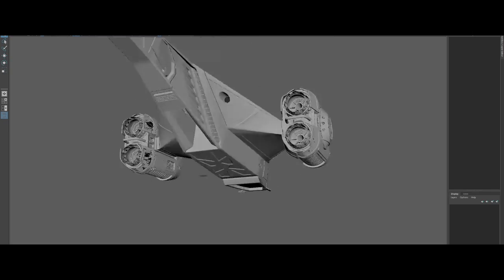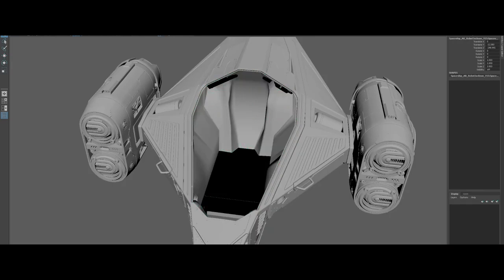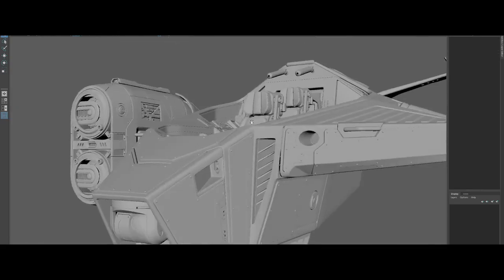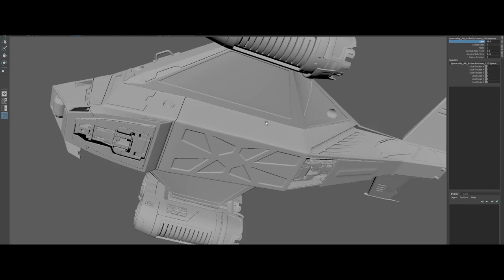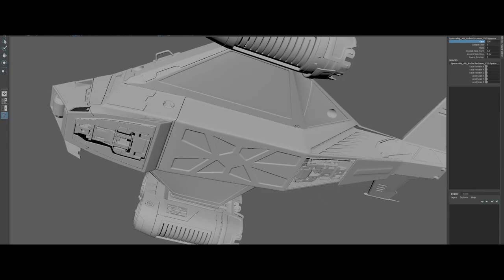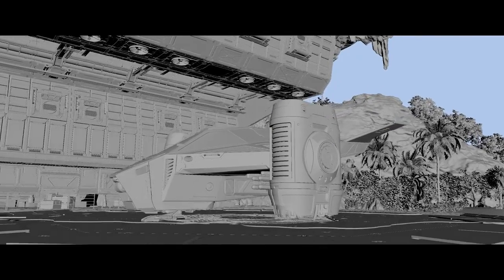Behind the Scenes on Quantum #2 (Thanksgiving 2019)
Ralph discusses digital set design, spaceships and the server room!